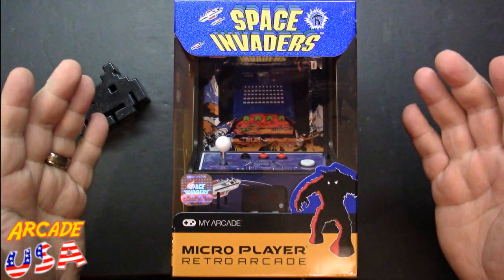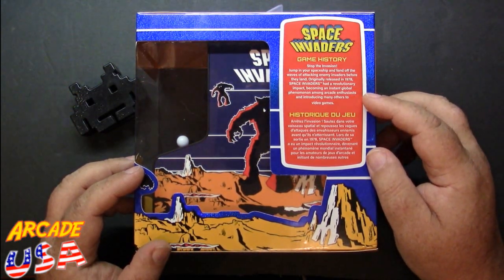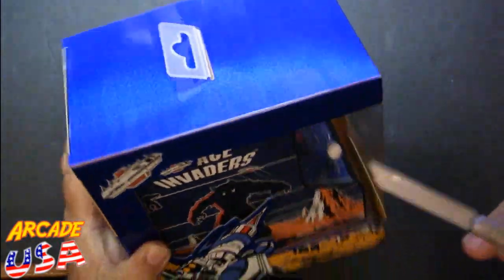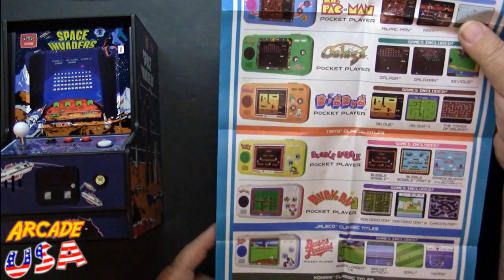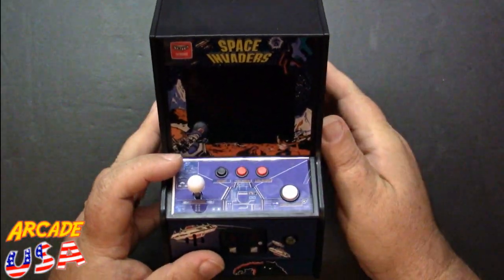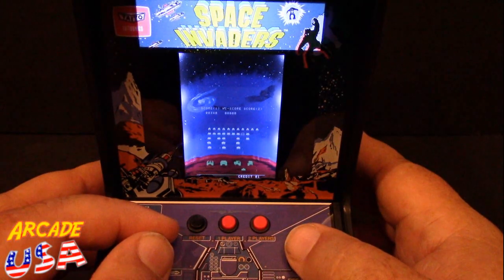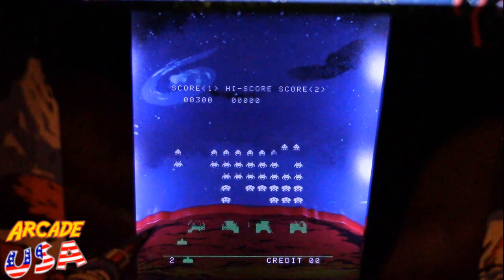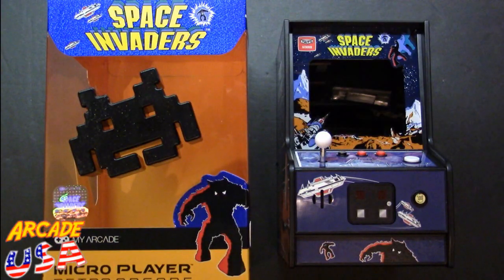My Arcade Space Invaders Micro Player!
Not really been to much into the My Arcade line, but this Space Invaders release is incredible!  Features great sound effects and has the classic reflective screen like the original arcade game!  Its Awesome!